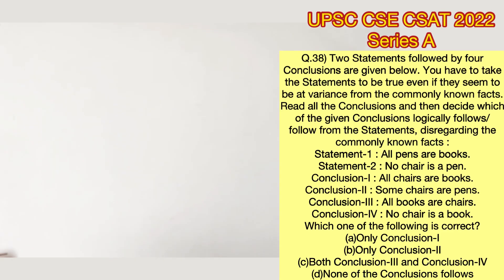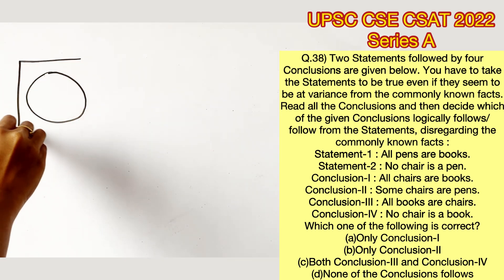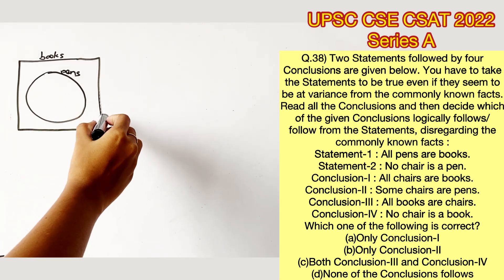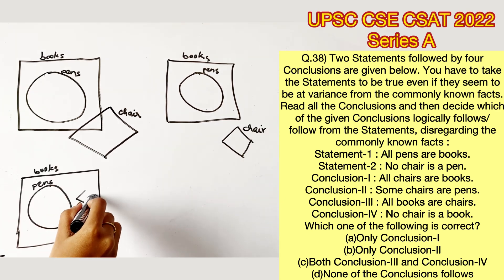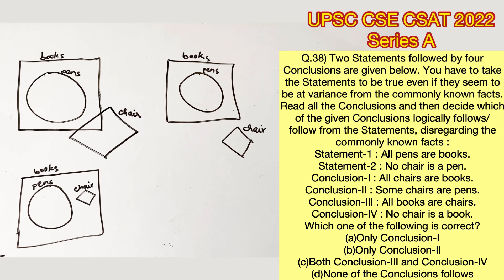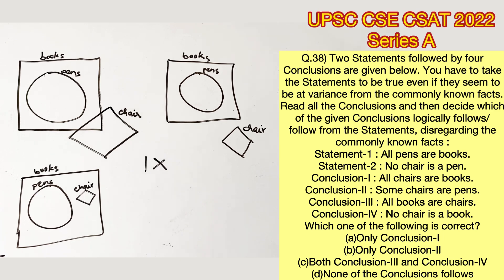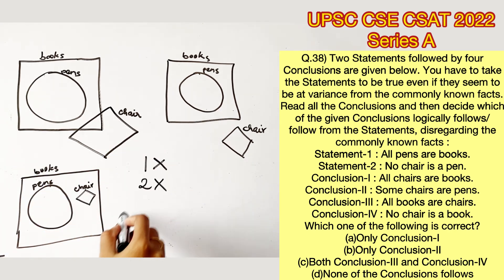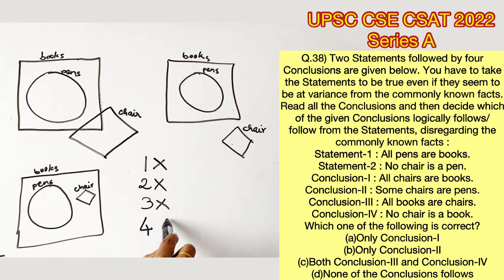UPSC CSE Prelims - CSAT 2022 Q.38) Two statements followed...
38)Two Statements followed by four Conclusions are given below. You have to take the Statements to be true even if they seem to be at variance from the commonly known facts. Read all the Conclusions and then decide which of the given Conclusions logically follows/ follow from the Statements, disregarding the commonly known facts :
Statement-1 : All pens are books.
Statement-2 : No chair is a pen.
Conclusion-I : All chairs are books.
Conclusion-II : Some chairs are pens.
Conclusion-III : All books are chairs.
Conclusion-IV : No chair is a book.
Which one of the following is correct
a)Only Conclusion-I
b)Only Conclusion-II
c)Both Conclusion-III and Conclusion-IV
d)None of the Conclusions follows